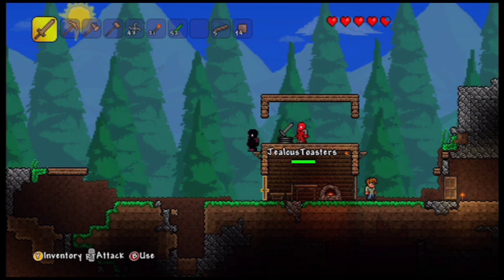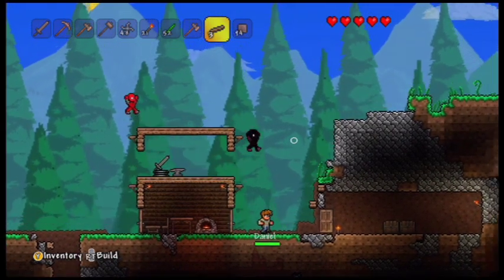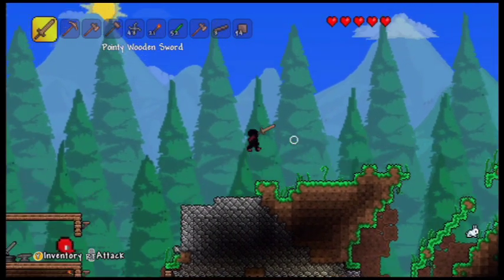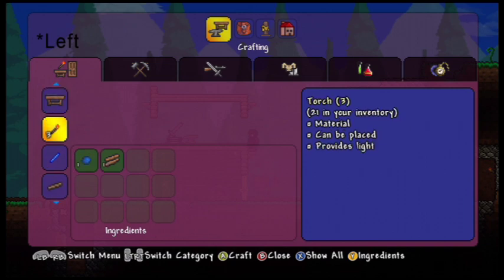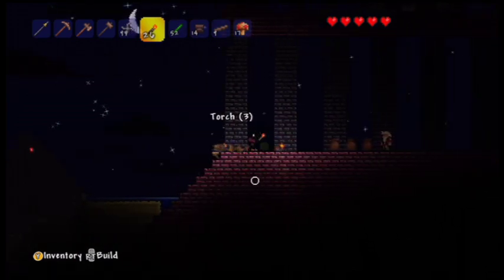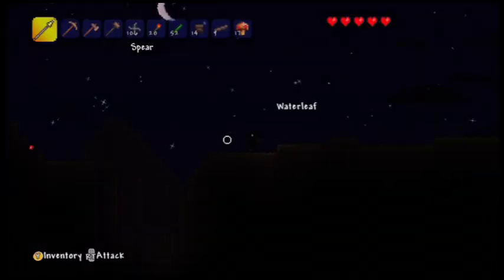Terraria Lets Play Ep 2: How To Make Wooden Walls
Join Justin and Nathan as they continue with there Terraria adventure!!! In this episode Nathan Learns how to open a crafting menu.